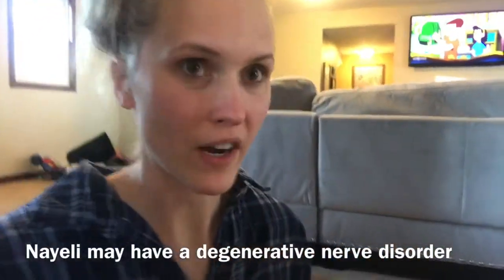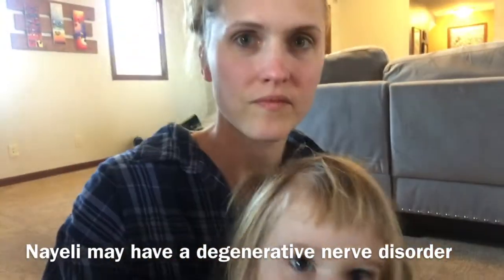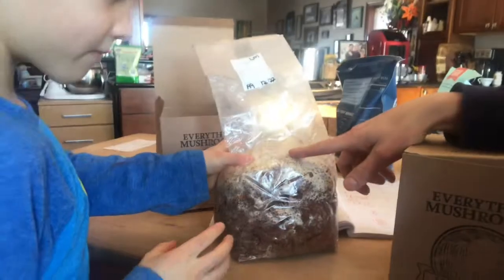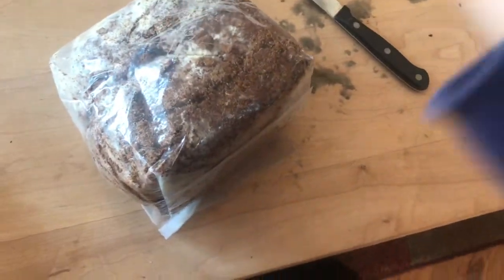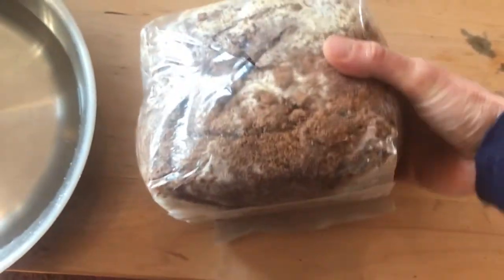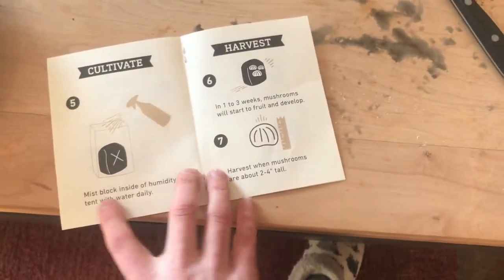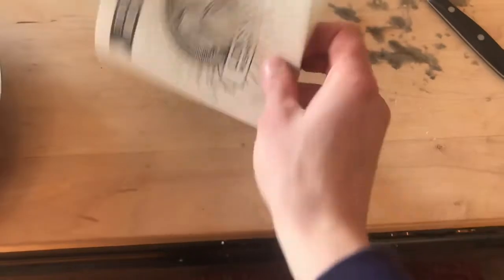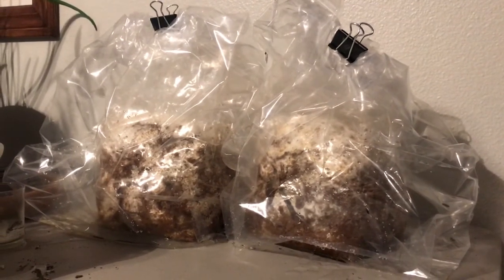Lion's Mane Mushroom Growing at home.. to be continued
Lion's Mane mushroom has proven benefits in actually helping new neurons grow in your brain and protects your brain from damage.  I will do everything I can to help Nayeli.  So far we are undergoing genetic testing to see if Nayeli has any known leukodystrophy because she has shown to have demyelination in the brain.  Shortly after her MRI I put her on a strictly gluten free diet.  I noticed gluten was always linked to the bad spouts in her steady decline.  When she went purely gluten free is when she always continued to incline in her condition.  I am praying and hoping that gluten is the sole cause, although the neurologists are not as optimistic about the possibility.